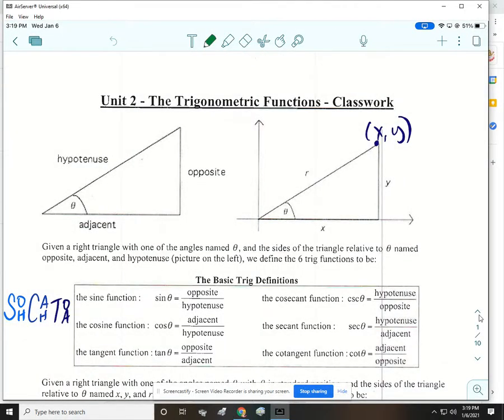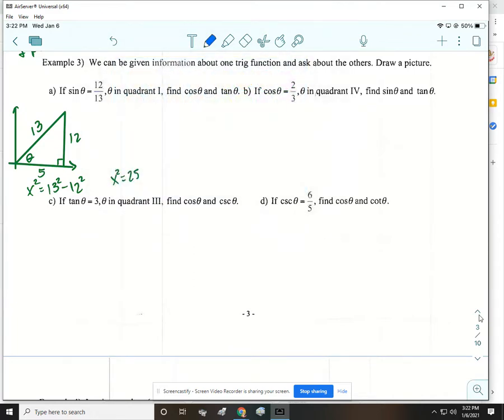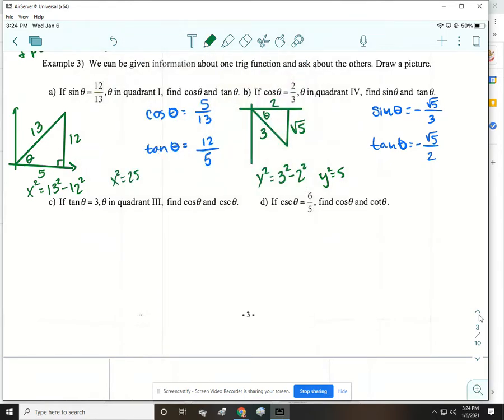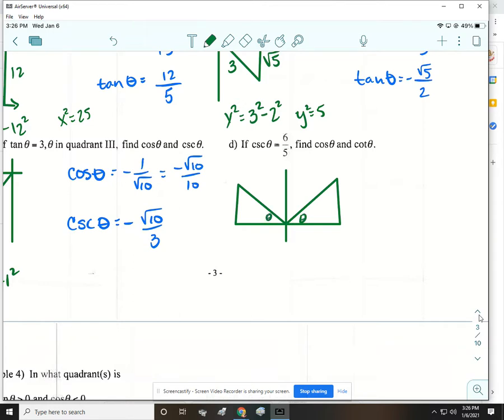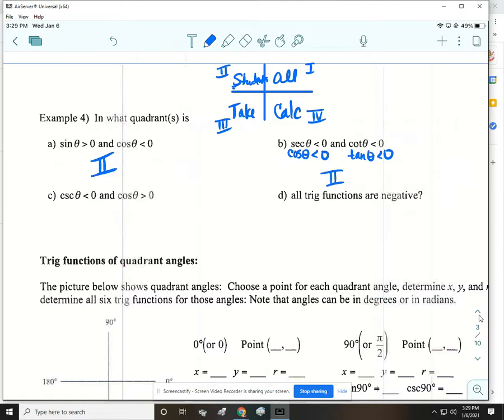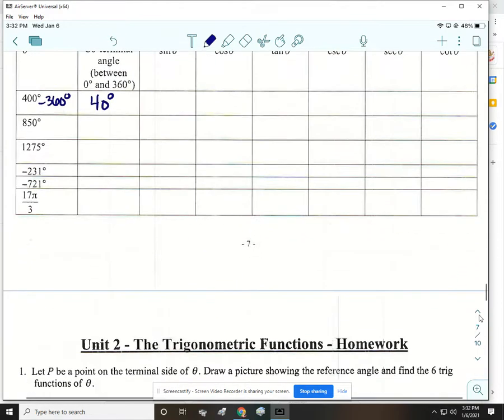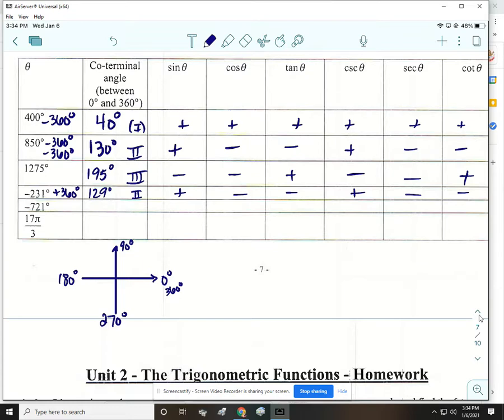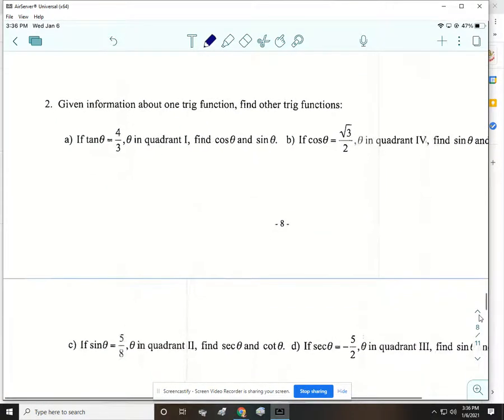Trig Unit 2 - Day 2